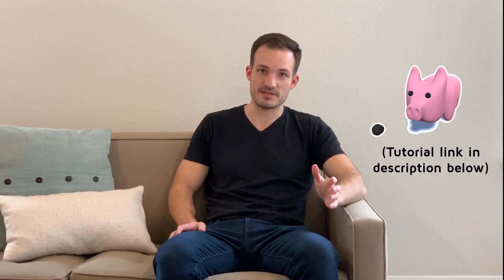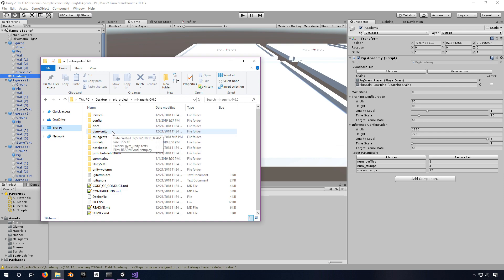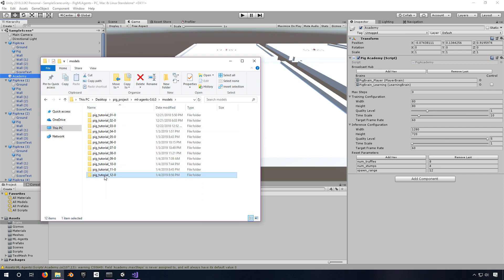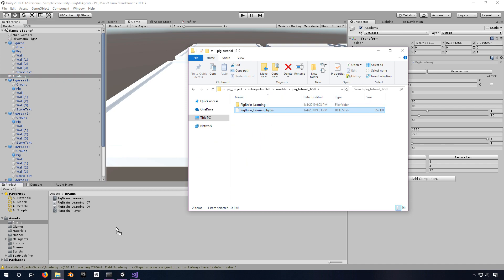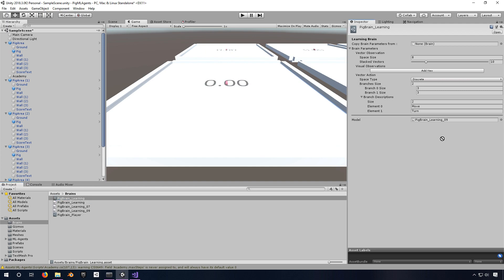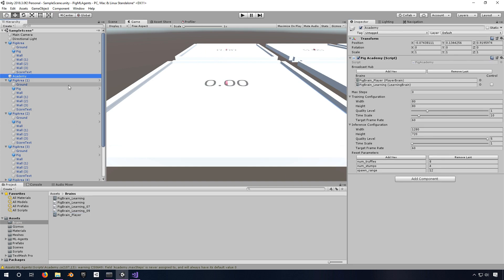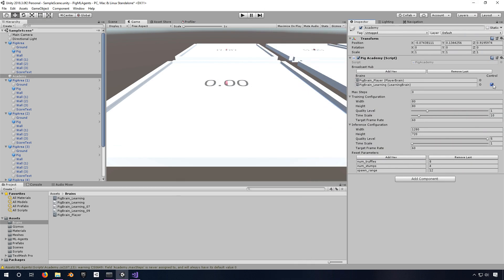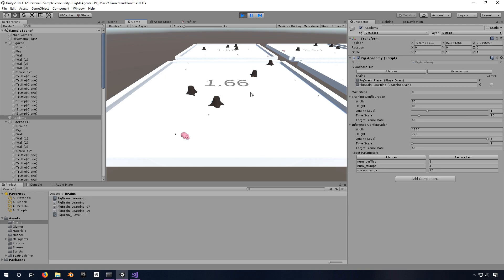Unity ML-Agents Tutorial | AI Truffle Pigs! 🐷 (After Training)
After training your agent, how do you actually use the training? In this follow-up to my Unity ML-Agents Truffle Pig tutorial, I'll show you how.

Learn how to create AI truffle-seeking pigs with Unity ML-Agents and Tensorflow.